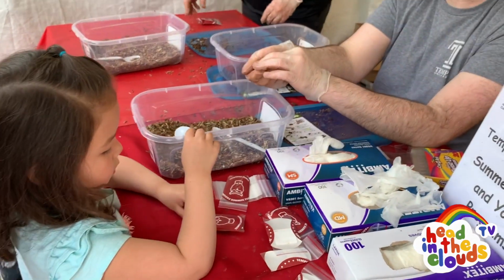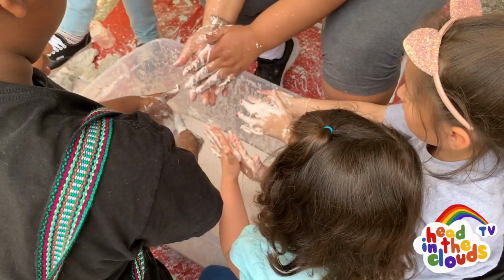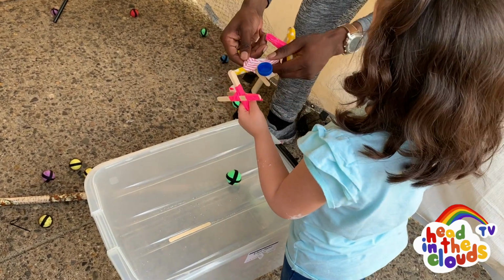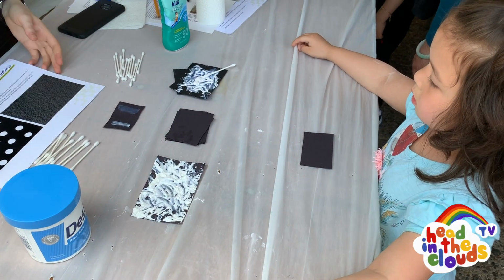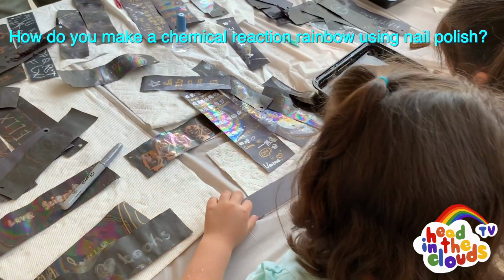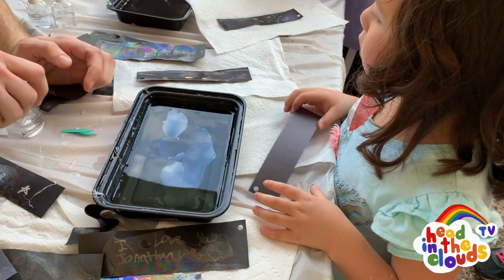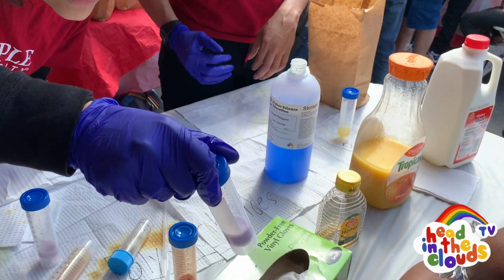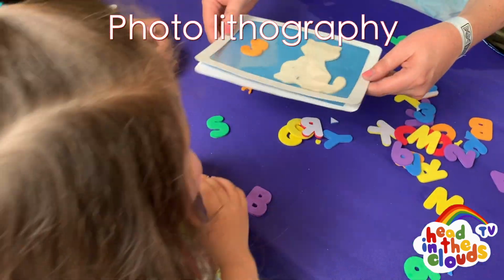OVER 180+ KIDS SCIENCE FAIR PROJECTS AT THE SCIENCE CARNIVAL 2019 ! 🧬🧫🧪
HEY GUYS! WE HEARD IT WAS SCIENCE WEEK!
In this episode, we visit the Philadelphia Science Festival. Come join us on the fun!